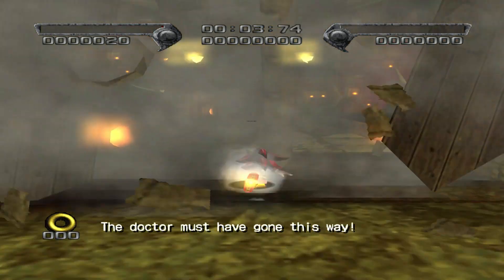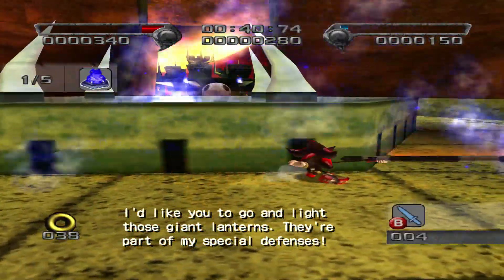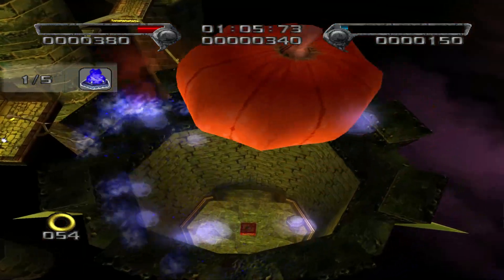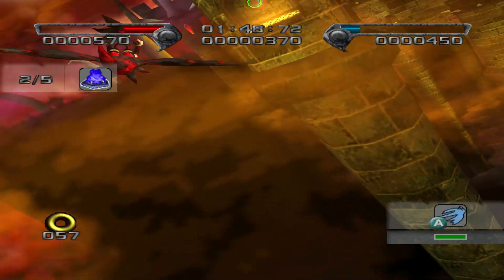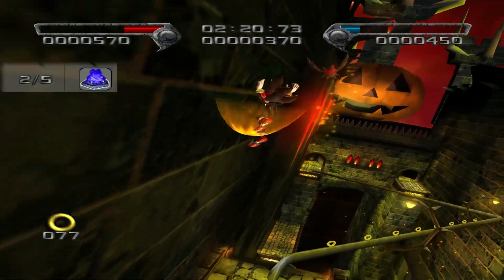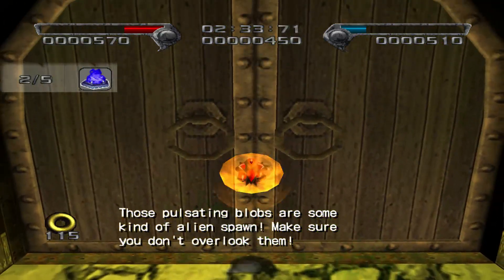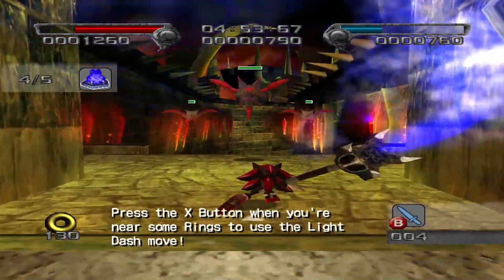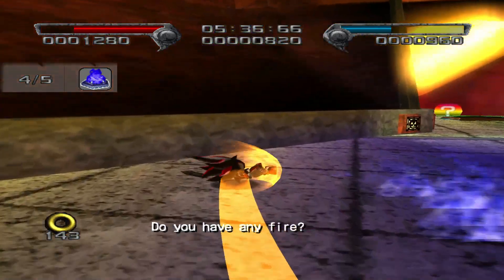Cryptic Castle dark mission A rank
October makes this stage relevant.

Contact/Support Me